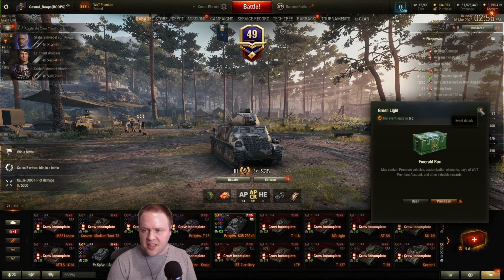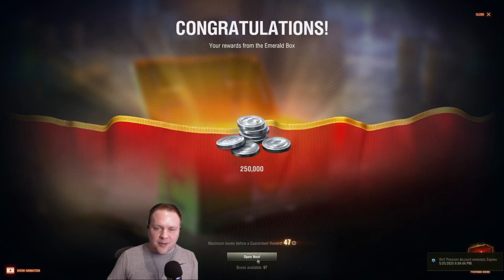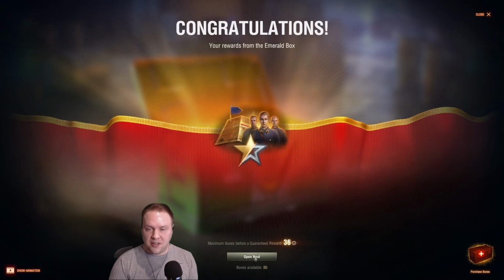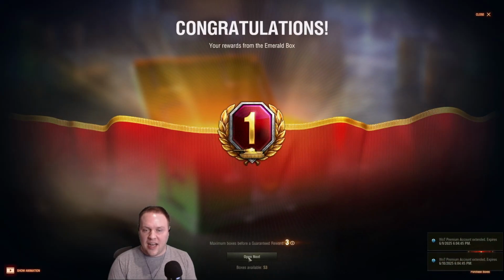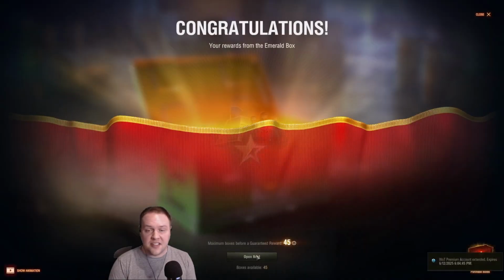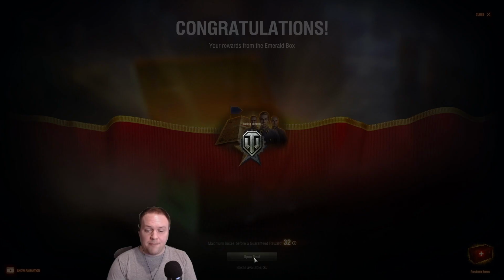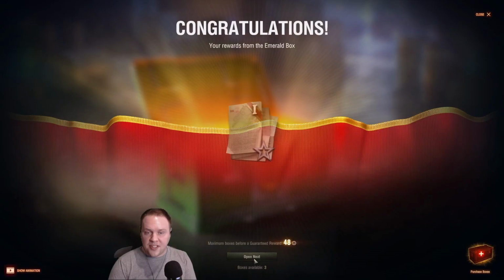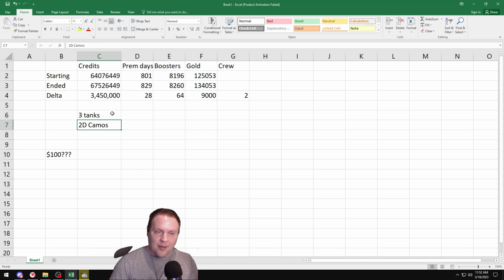Opening 100 Emerald Boxes || World of Tanks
WarGaming gave me 100 boxes, so here they are.

Contents:
00:00 - Intro
00:55 - Opening Boxes
05:48 - Summary